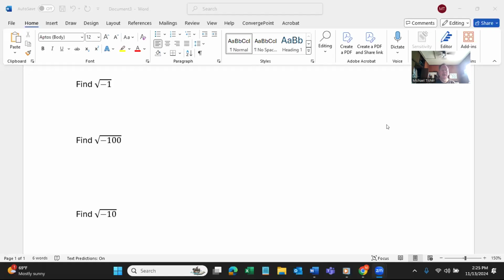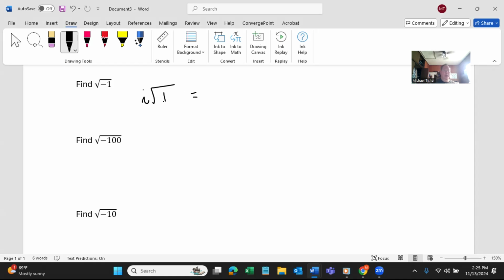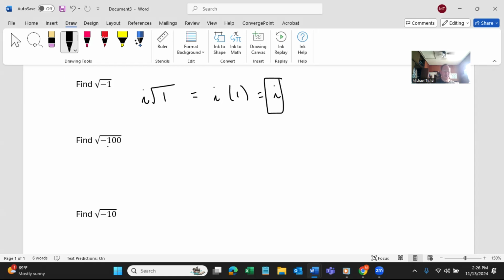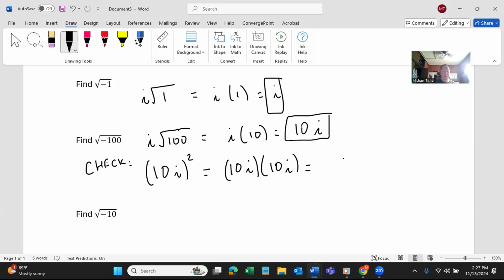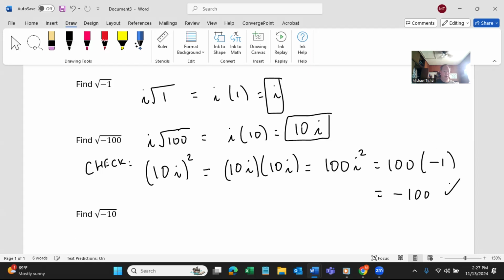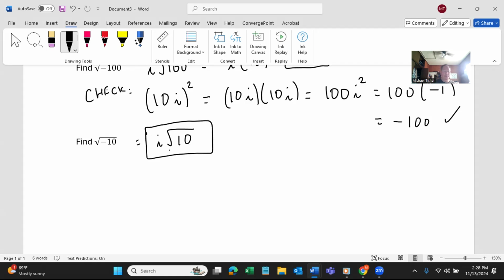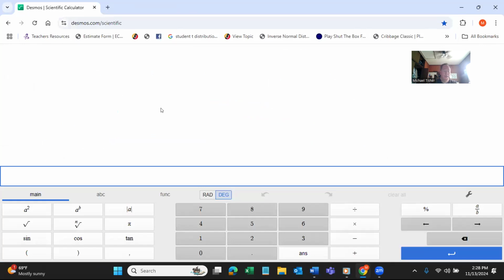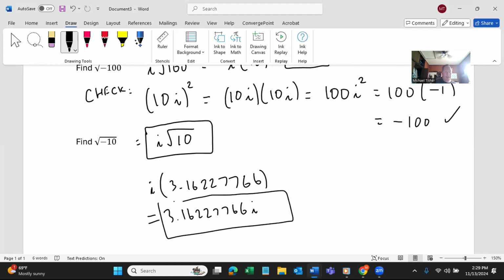Square Root of a Negative Number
Worked examples pertaining to finding the square root of a negative number.